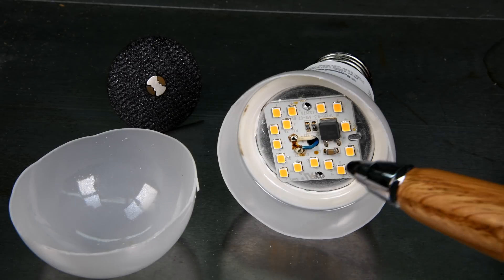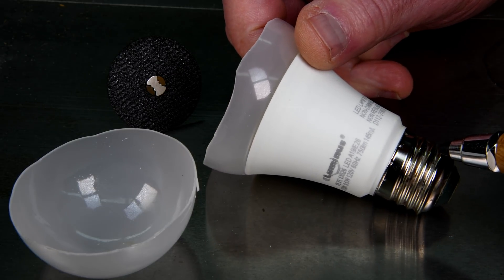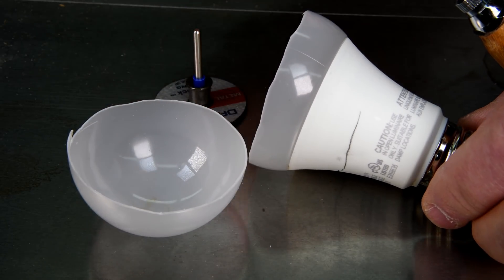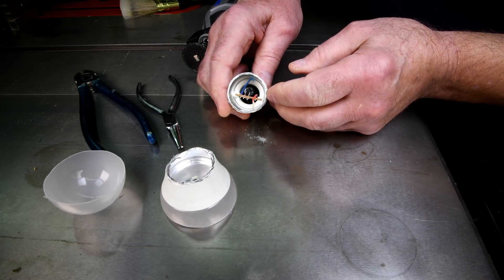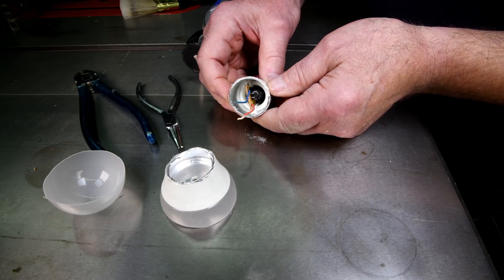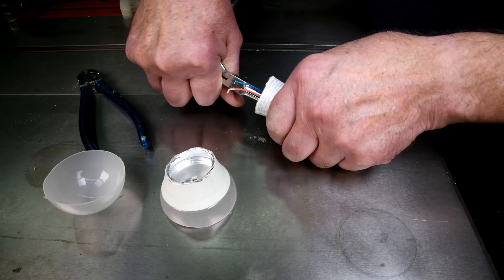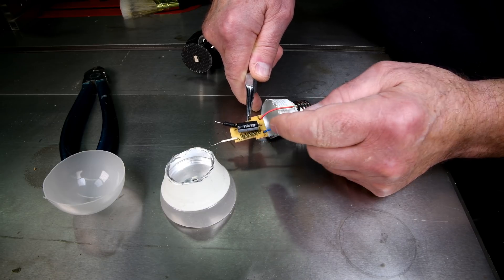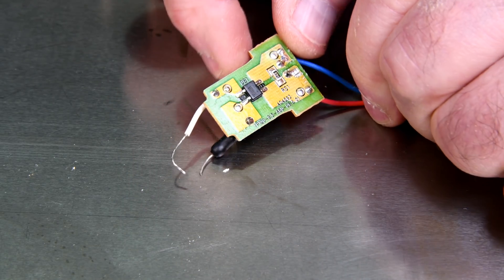The LED Light Bulb - UpDate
What else is inside the LED light bulb?